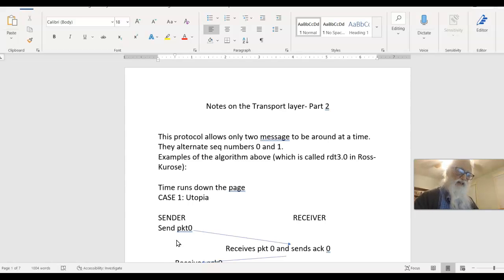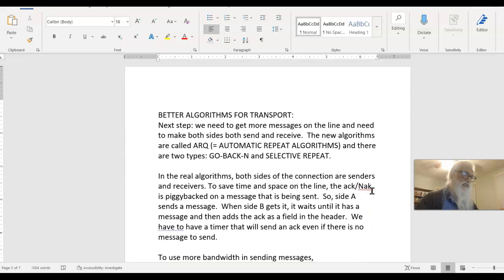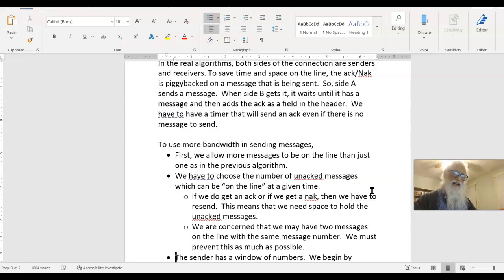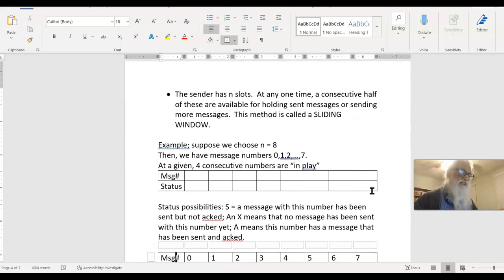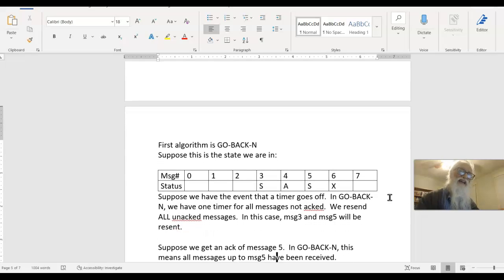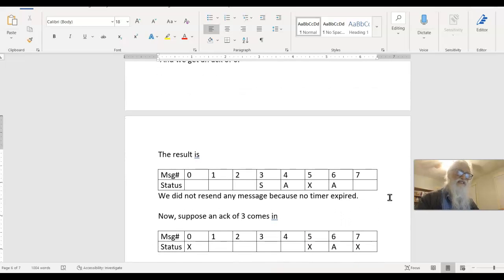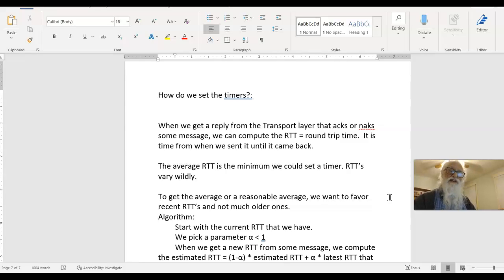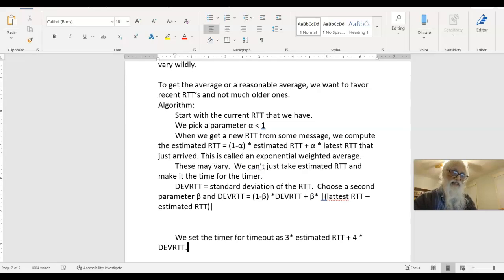433-transport layer -part 2